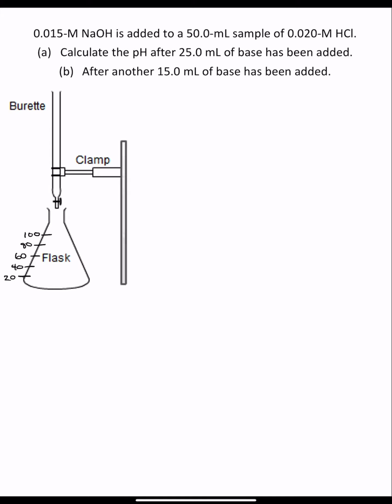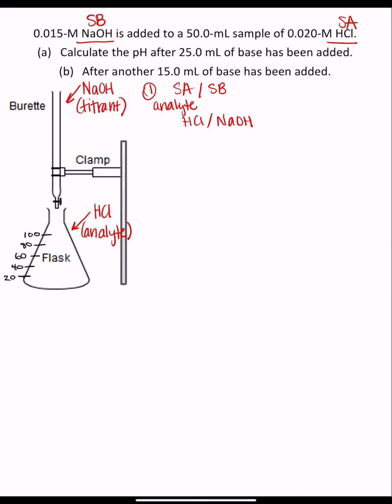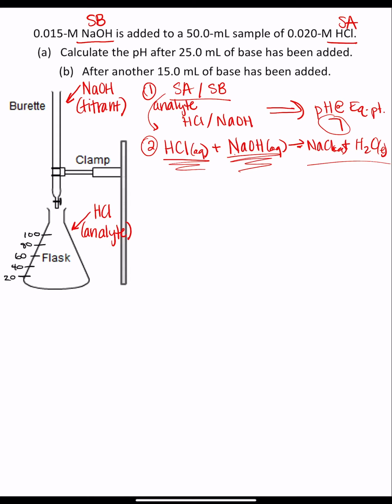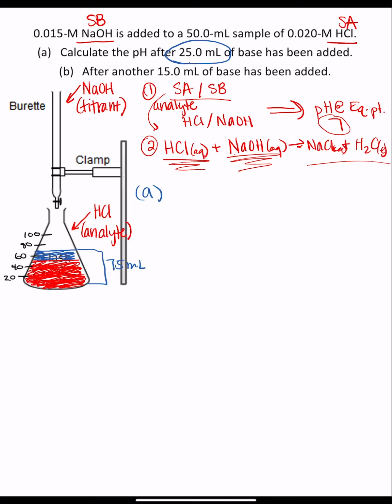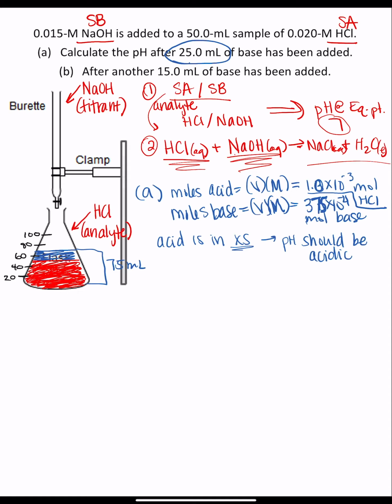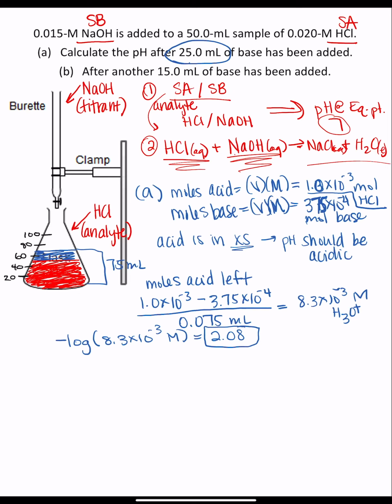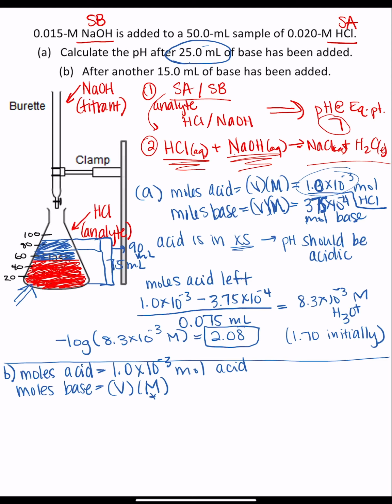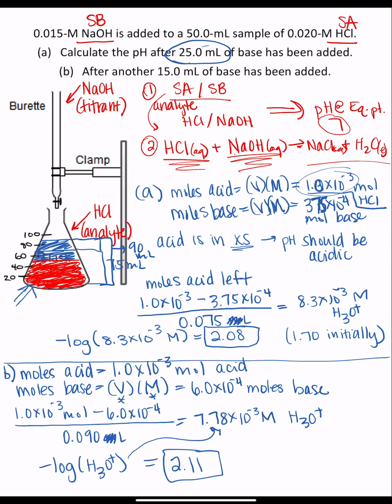SA/SB titration at a couple points